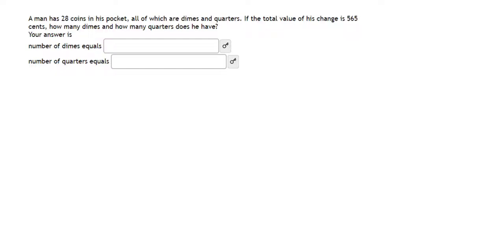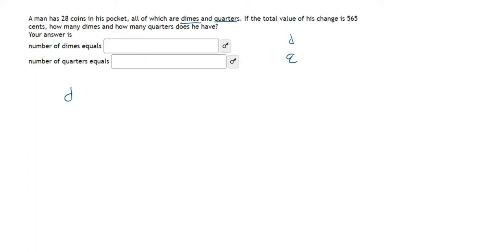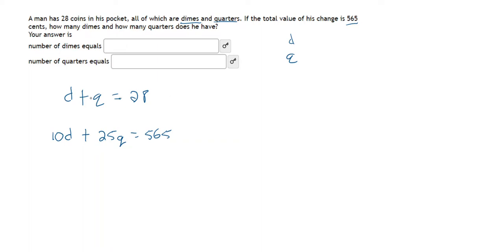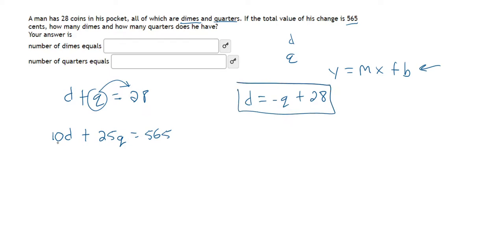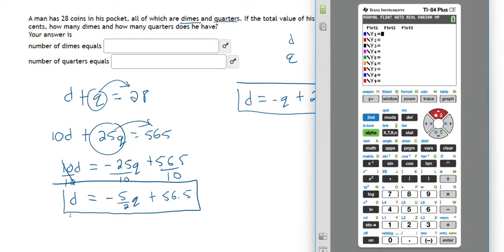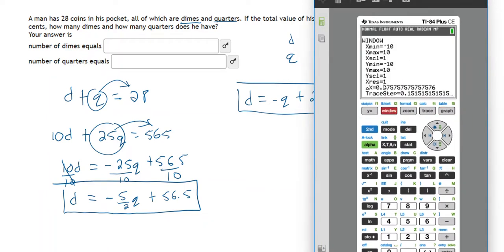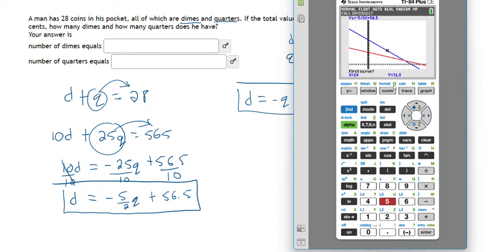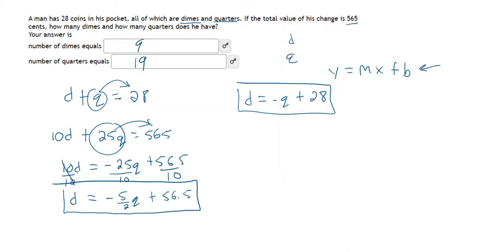System of Equations (Change in Pocket) Graphical Solution